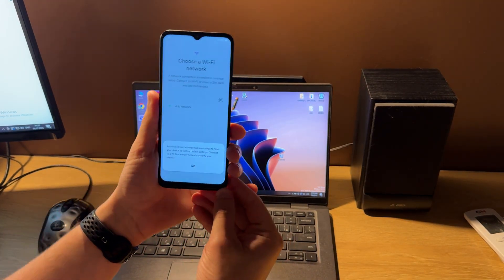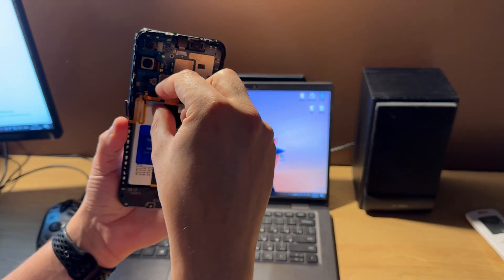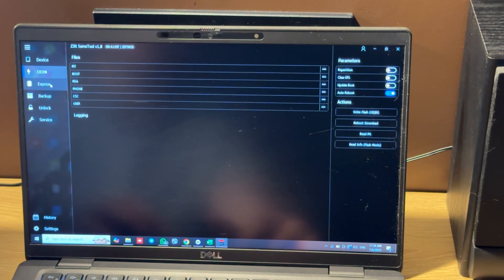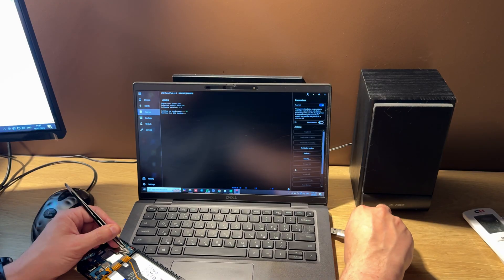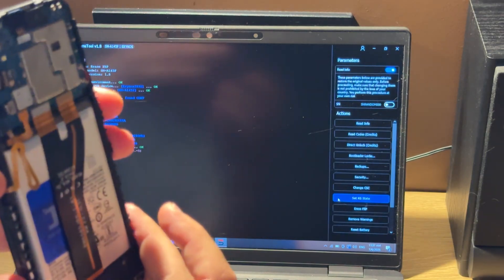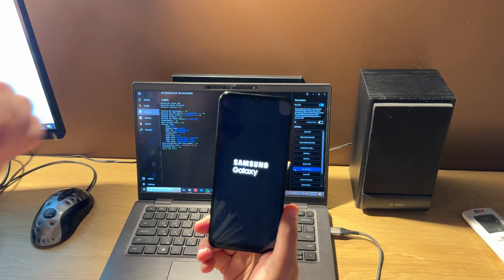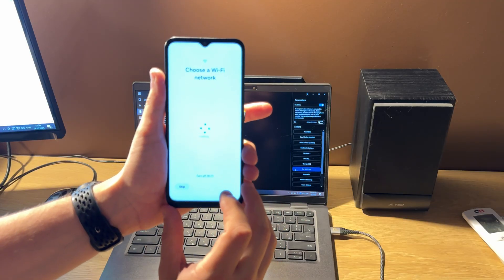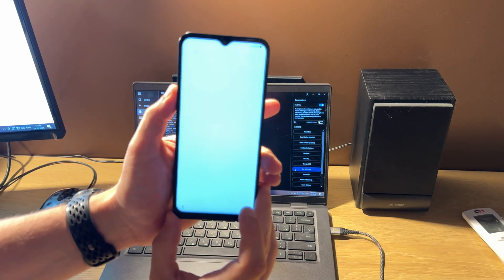How to unlock google account (frp lock) on Samsung Galaxy A14 A145F with new Z3X SamsTool in EUB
Simple steps to unlock google account (frp lock) on Samsung Galaxy A14 A145F with new Z3X Sams Tool in EUB mode via TestPoint